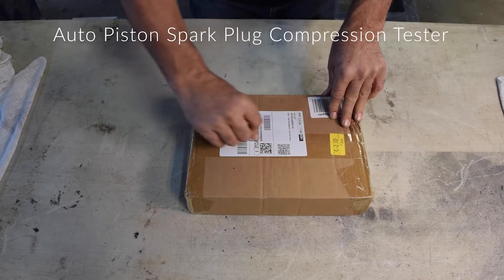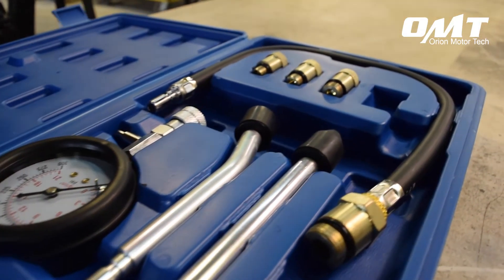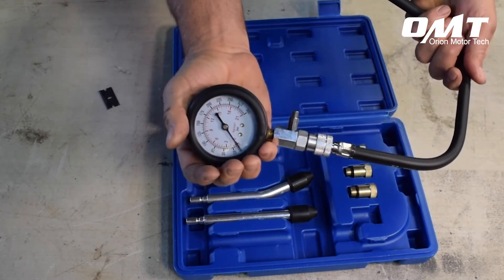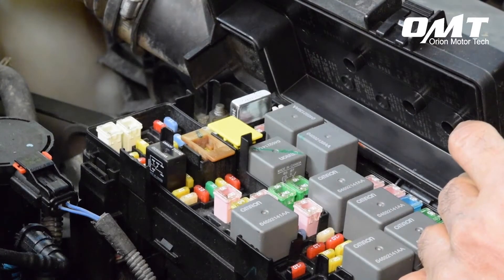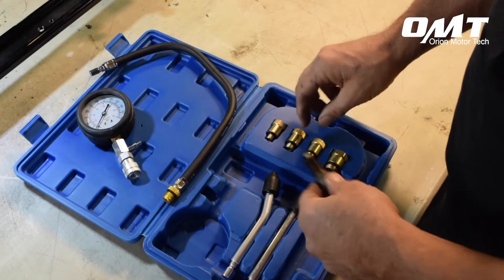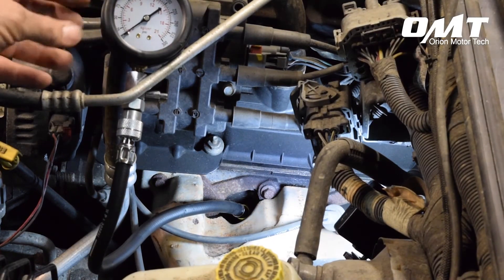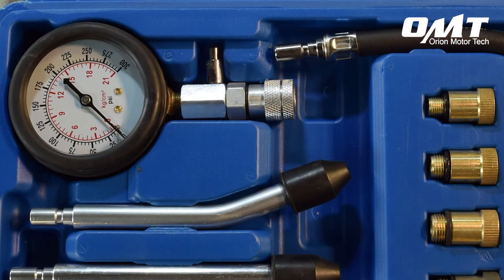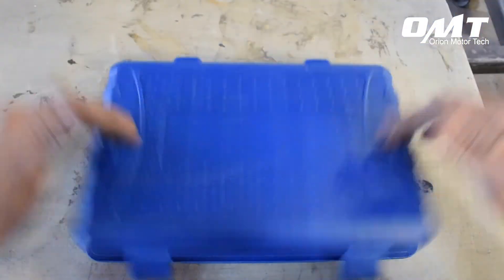Checking Cylinder with Orion Motor Tech Compression Tester